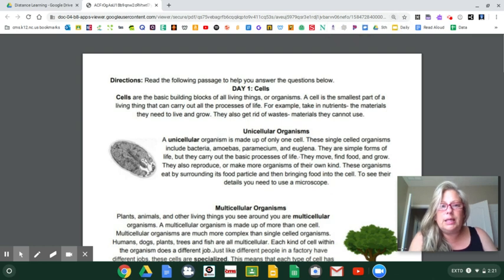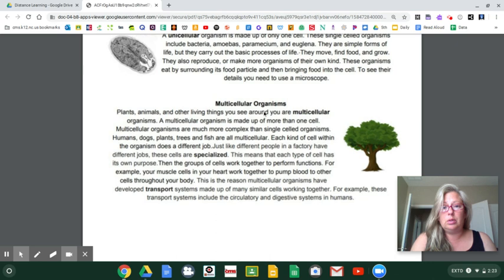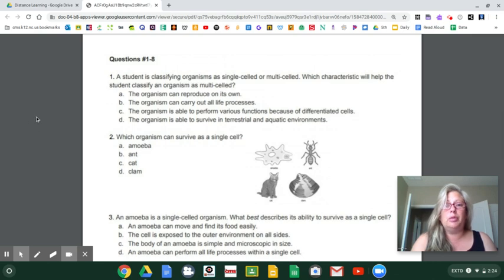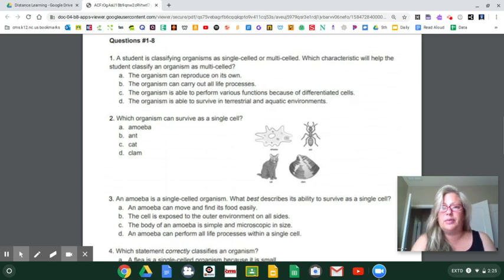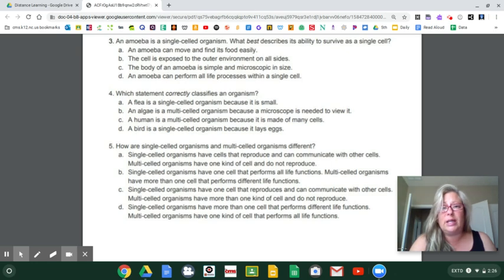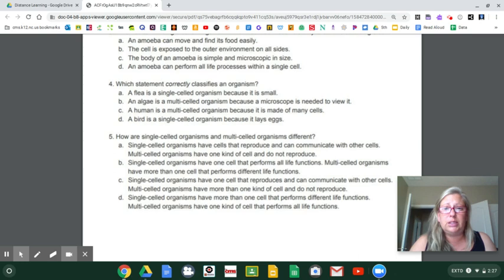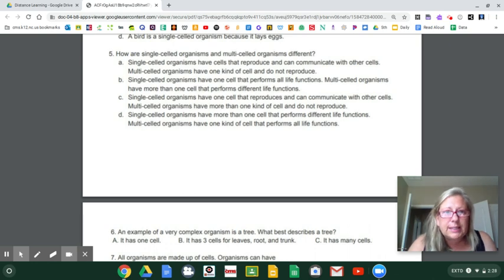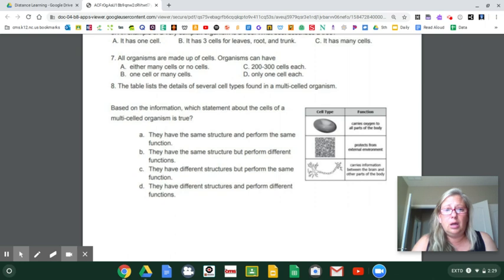Day 1: Cells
Read aloud for distance learning passage.